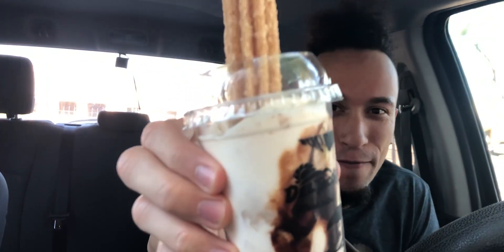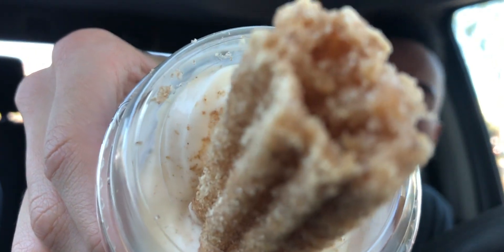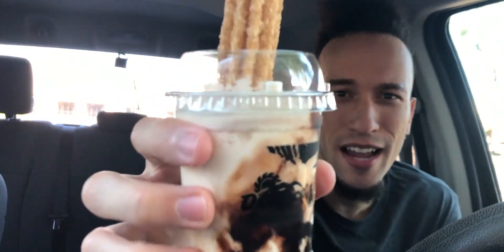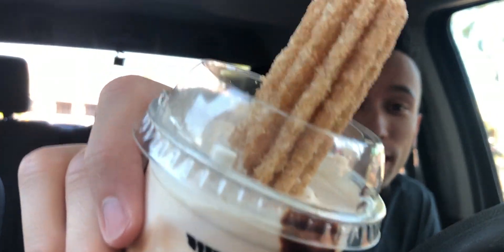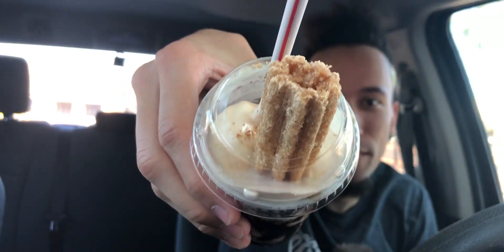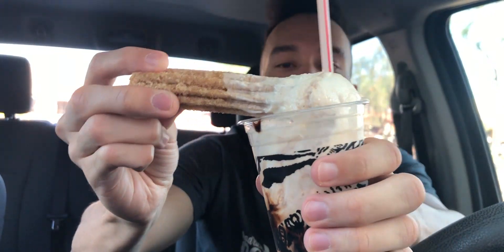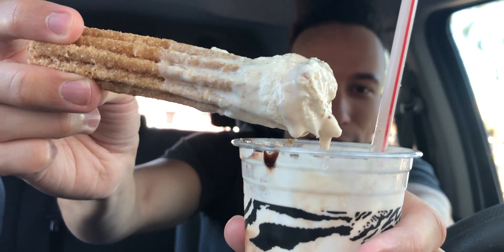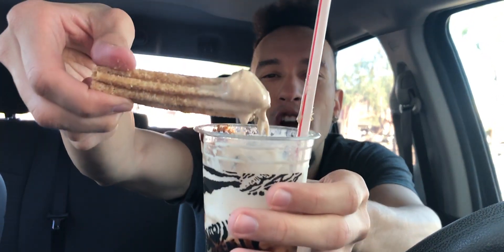Del Taco NEW Mini Churro Dipper Shake Food Review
Del Taco's churro dipper shake is back and smaller than ever!